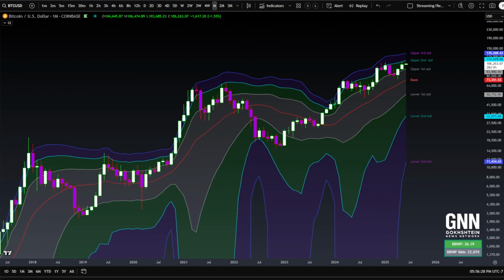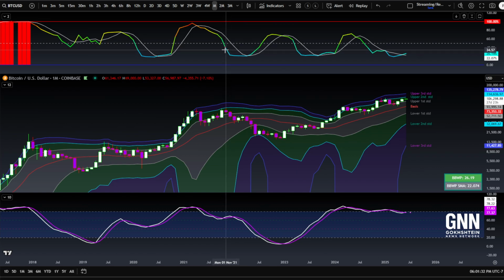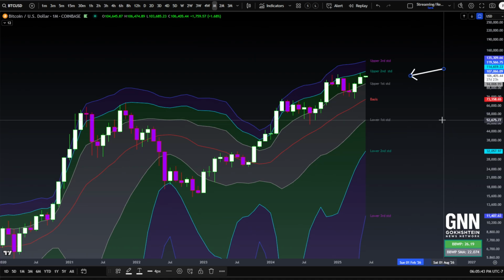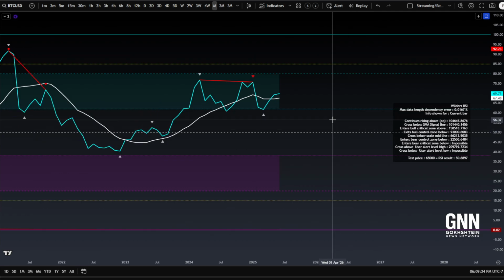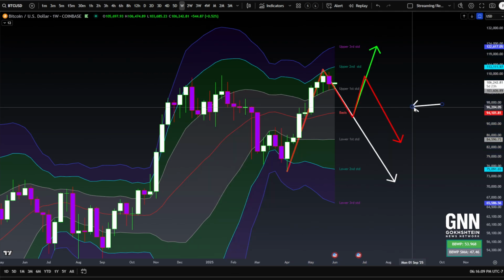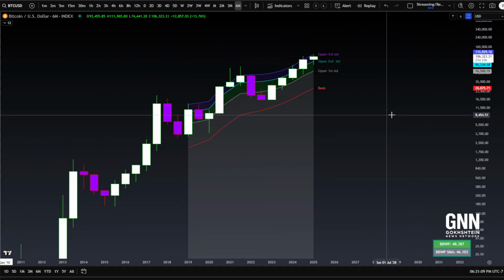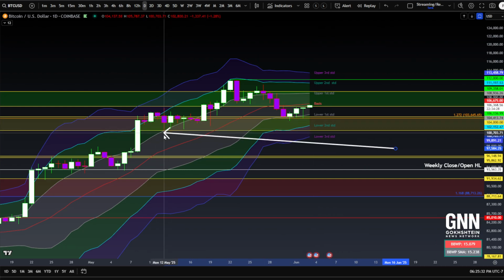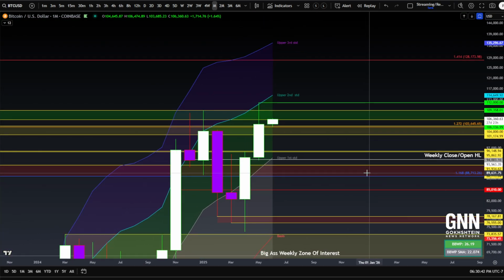Macro Monday: Bitcoin Needs To Do This Next... 06/02/2025